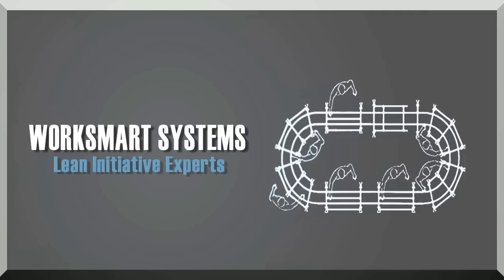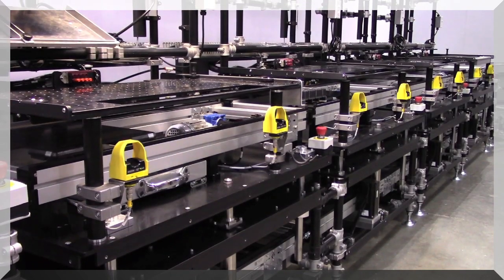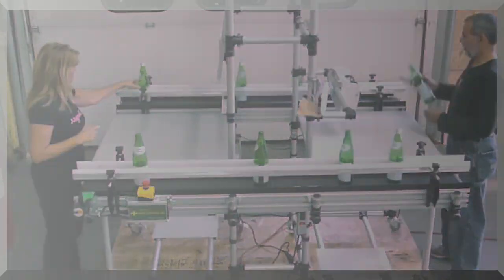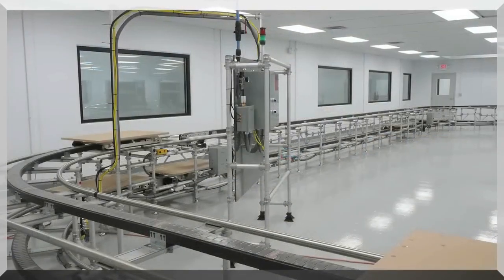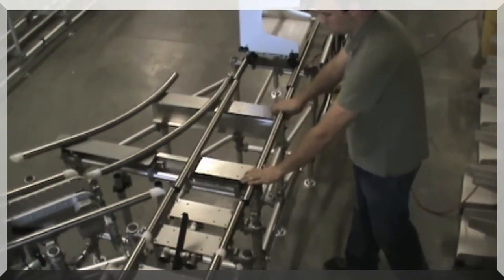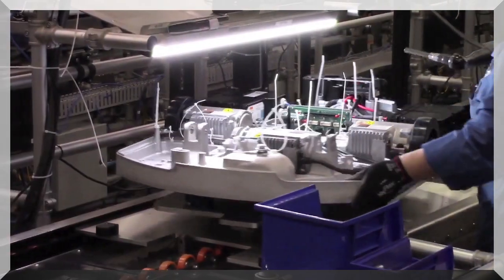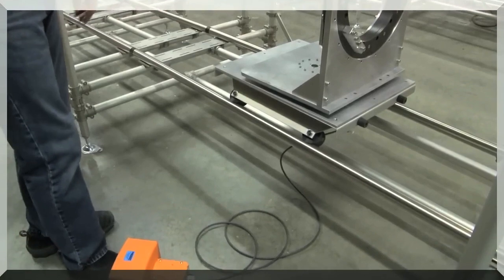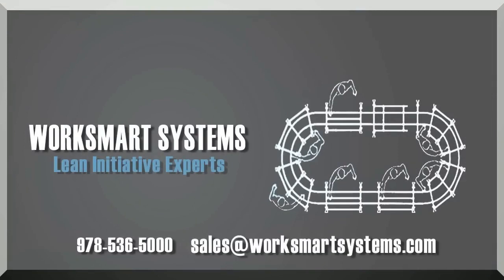Worksmart Systems Introduction Video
Worksmart Systems

Since 1988, Worksmart Systems has strived to provide innovative and cost effective solutions for lean manufacturing and assembly. From medical to defense, electronics transportation to consumer products and everything between, we have extensive experience in creating simple solutions.

Our areas of experience and expertise include assembly flow, lean manufacturing, ergonomics, parts handling, fixtures, parts presentation, packing, test, inspection, ESD control, parts presentation and systems integration.